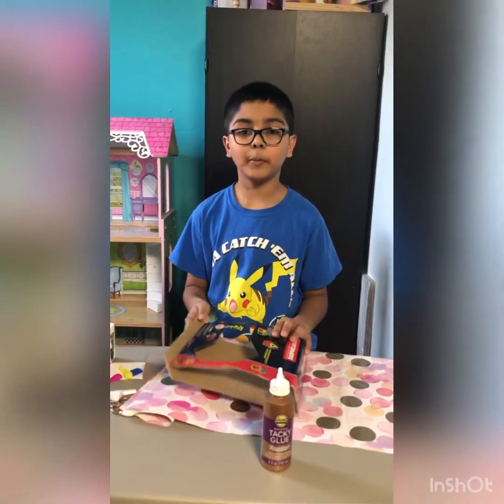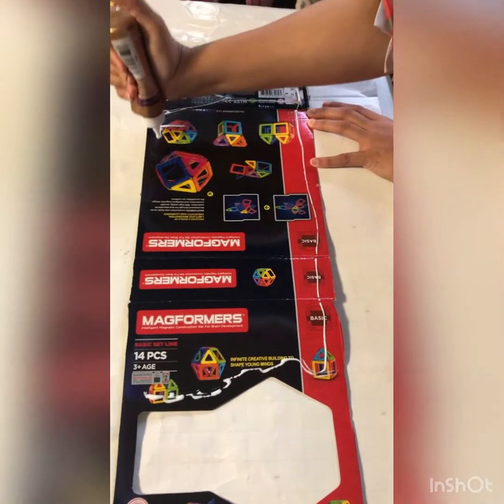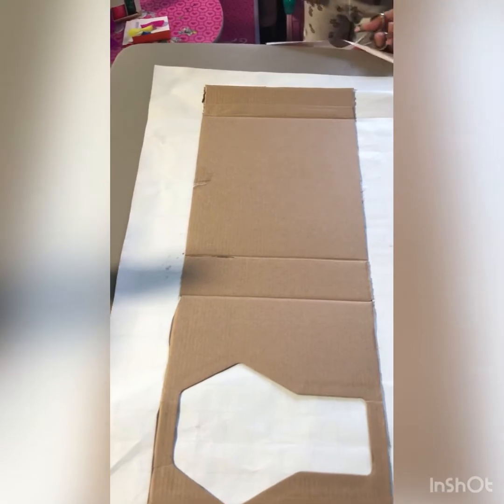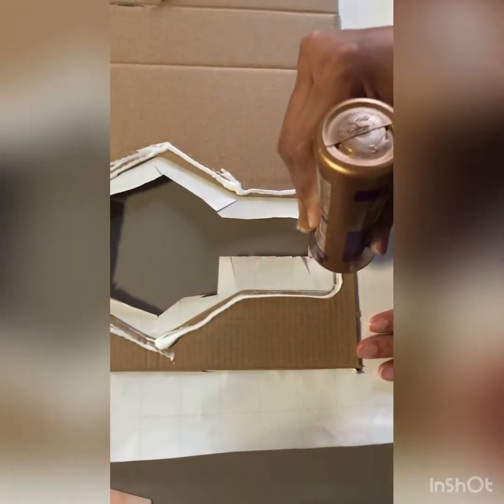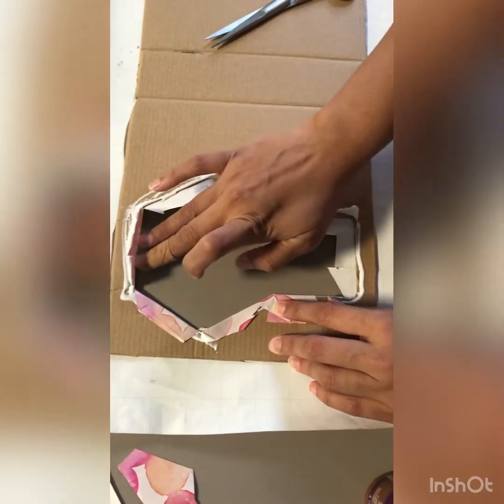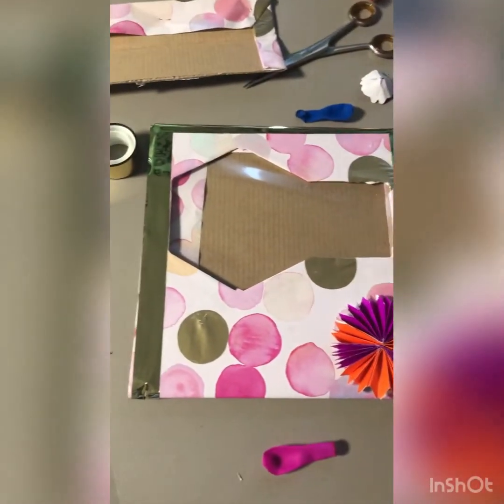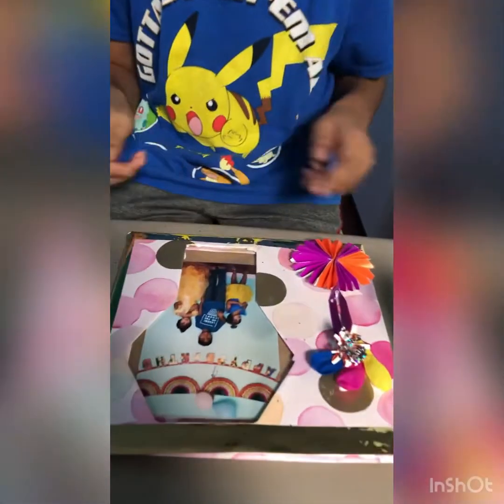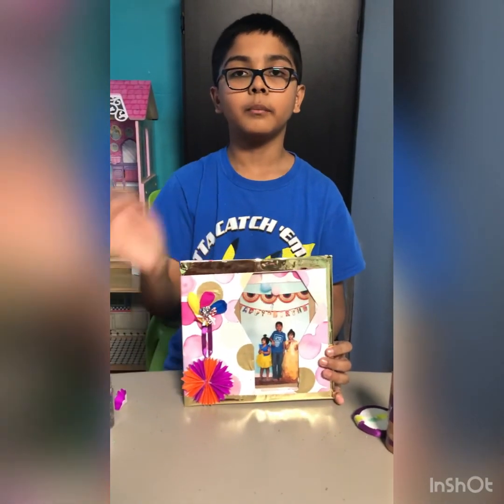photoframe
Make photo frame for August lesson work